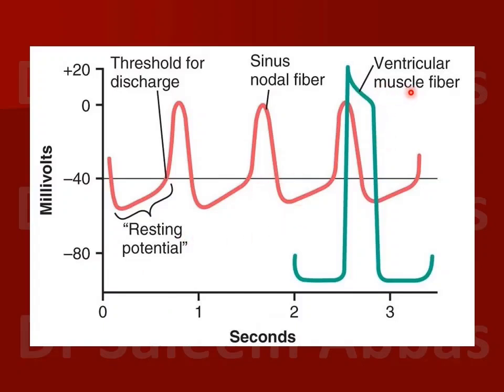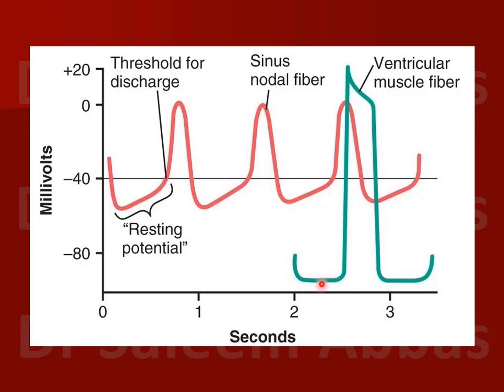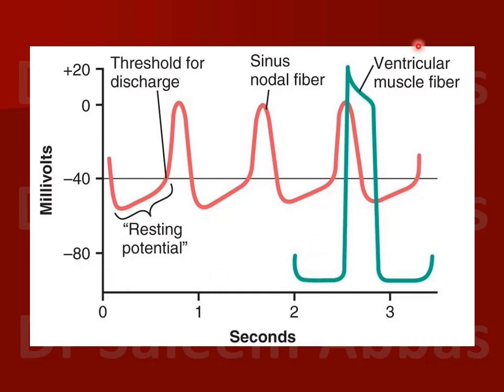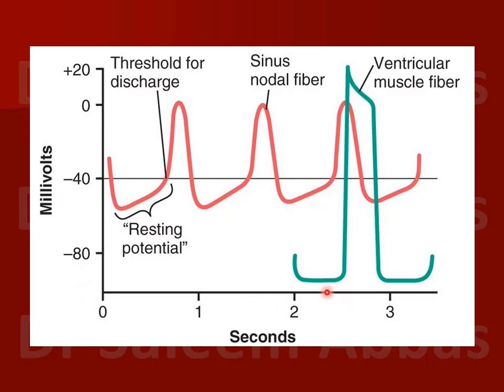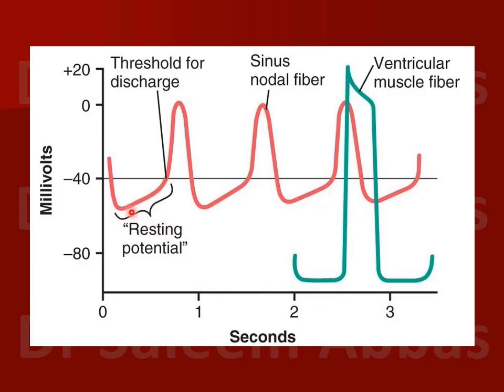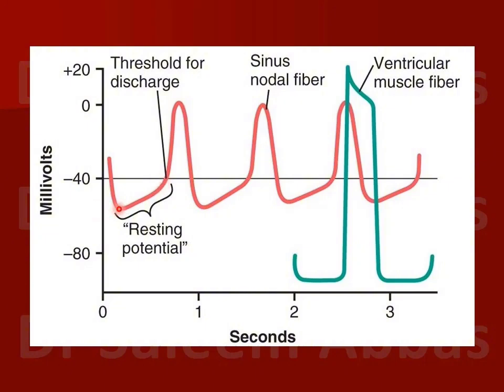Action potential in the SA node (part 1)